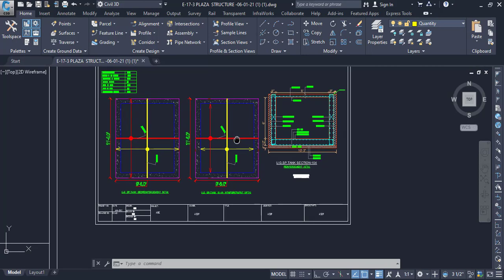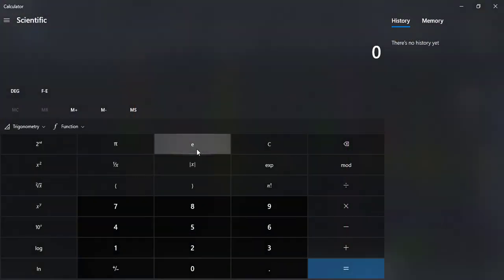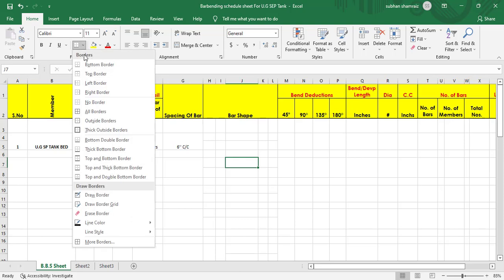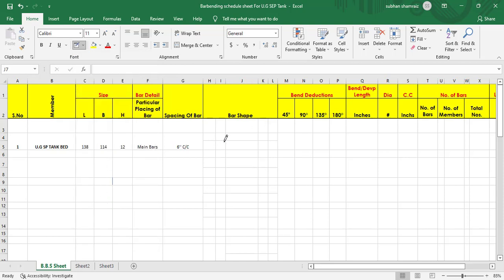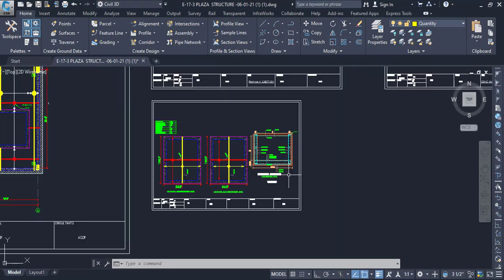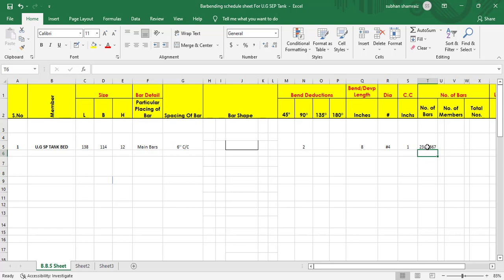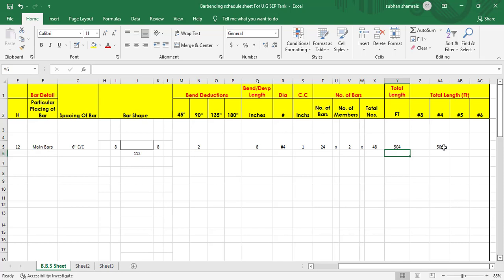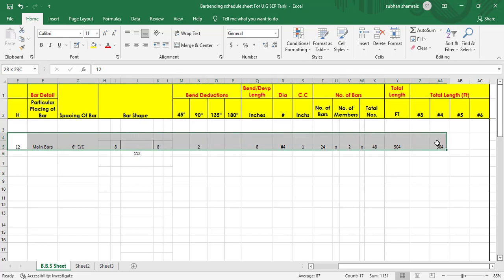Bar Bending Schedule || B B S For Septic Tank Bed || Part 1 || Lecture 16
Bar Bending Schedule | B B S For Septic Tank Bed part 1.
This is lecture 16 and In This Video We Will Discuss About B B S For Septic Tank Bed part 1. Now if You Are Beginner Then this B.B.S Series Is Very Important For You At The End, We Will Do a Complete Bar Bending For Septic Tank In Excel.